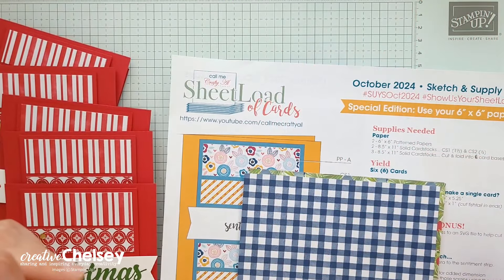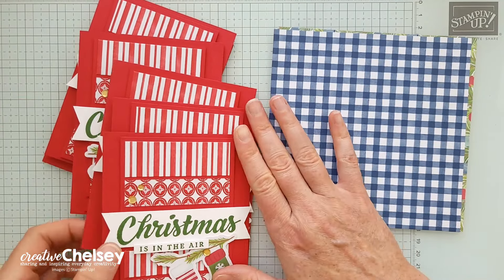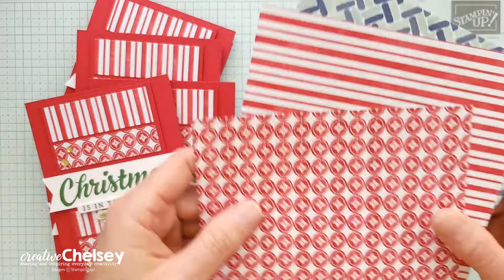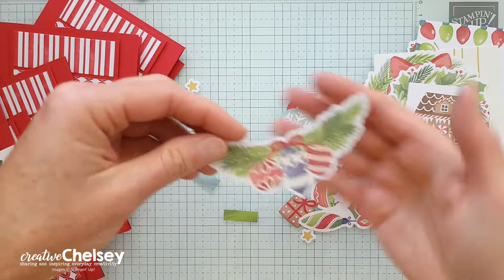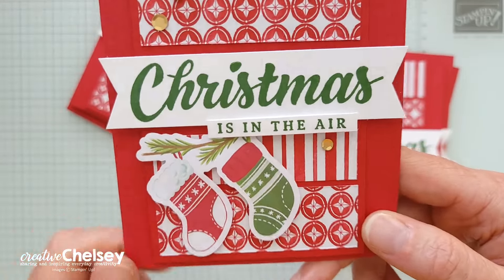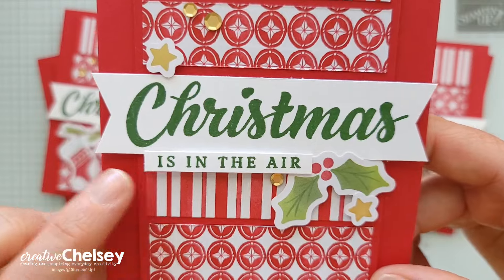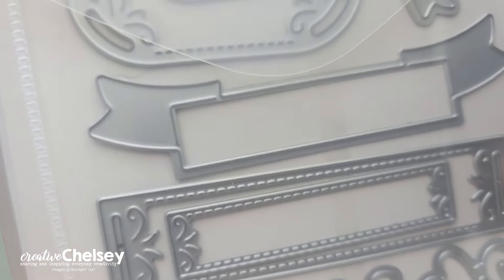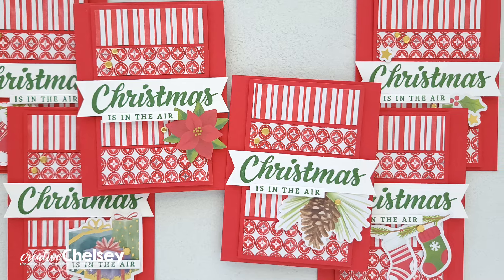October 2024 SheetLoad of Cards- 6 Easy Cards Using A Little Bit Festive Paper & Ephemera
Today, I am sharing my set of cards made with the October 2024 Sheetload Of Cards Template created by Alisha, of Call Me Crafty Al. Every month on the first she creates great templates which she shares on her YouTube Channel for free. You can get your free template from her channel, the link is below.

If YOU CREATE cards using this month’s SheetLoad, PLEASE USE the following hashtags

Find out how to GET YOUR FREE COPY of the October 2024 SheetLoad of Cards,

As a part of her Creative Team, I get a sneak peek at her templates and then get to design and share my cards with you.

Supplies
• A Little Bit Festive 12" X 12" (30.5 X 30.5 Cm) Mix & Match Specialty Designer Series Paper [164107] $10.00